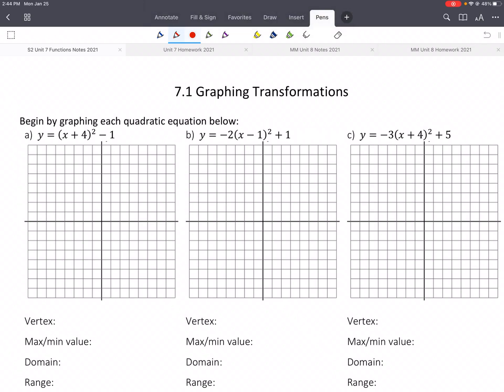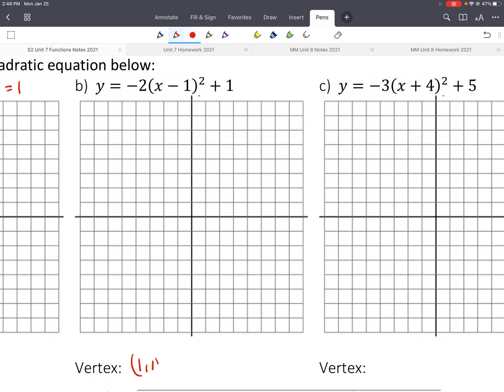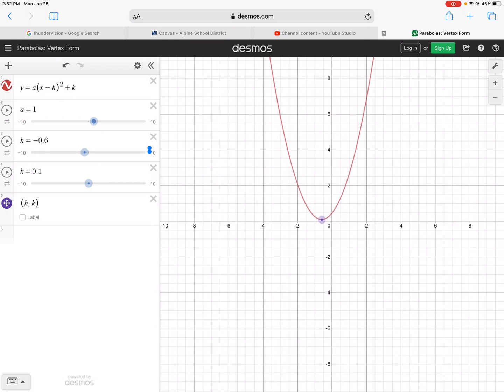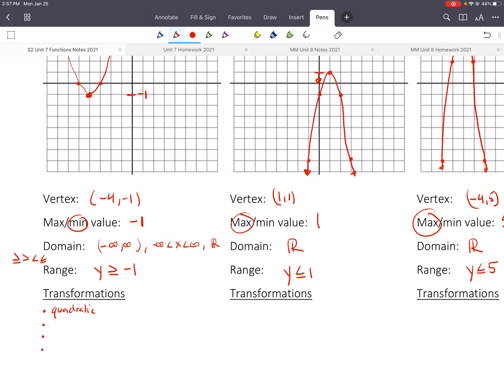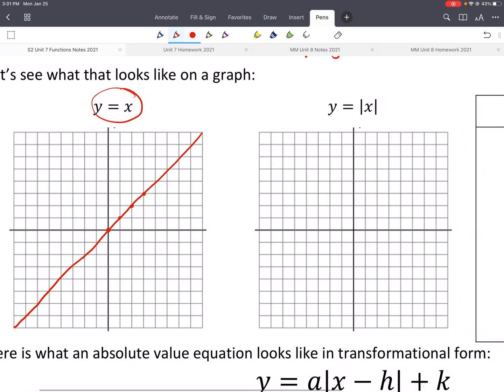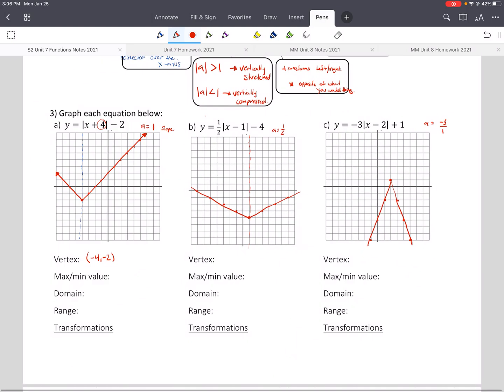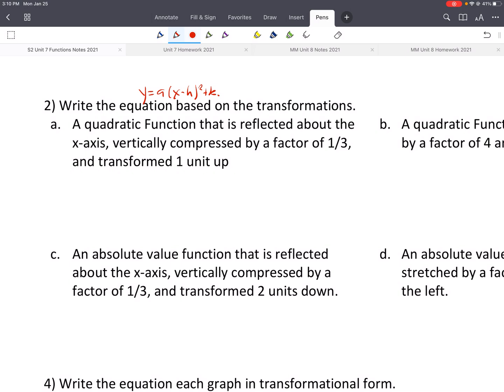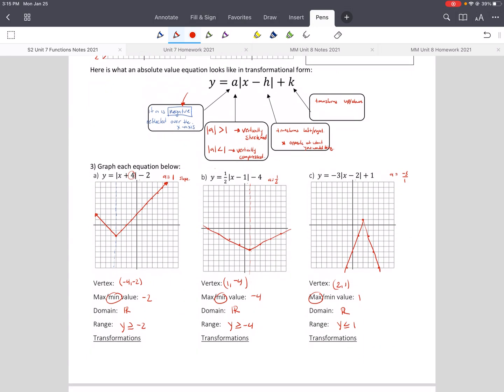S2 7.1 Transformations and Absolute Value Functions